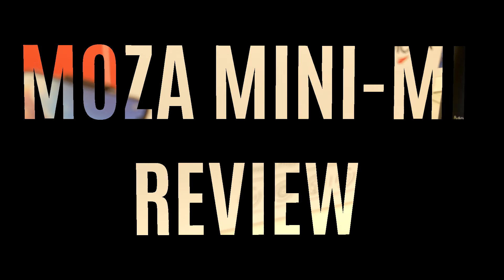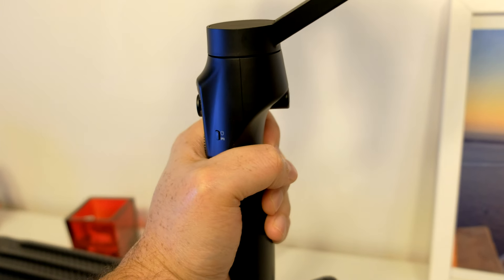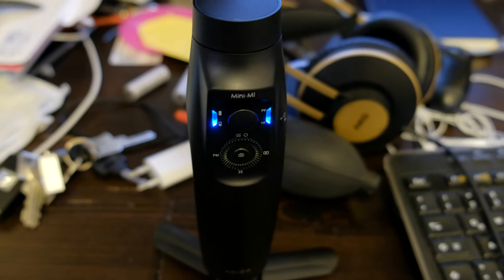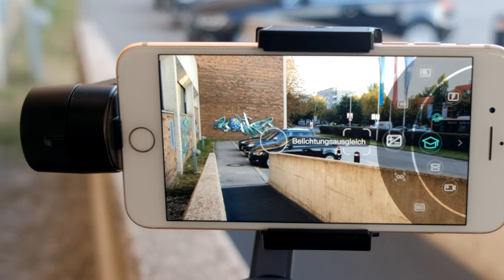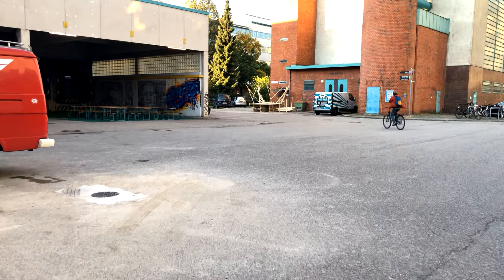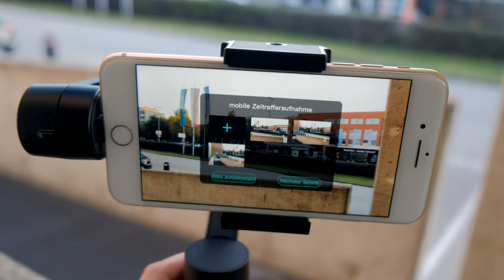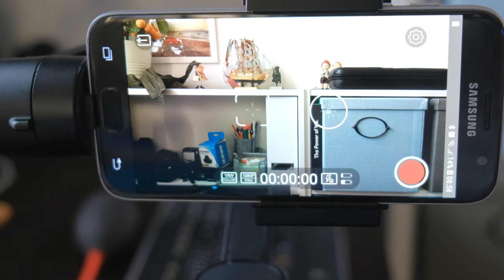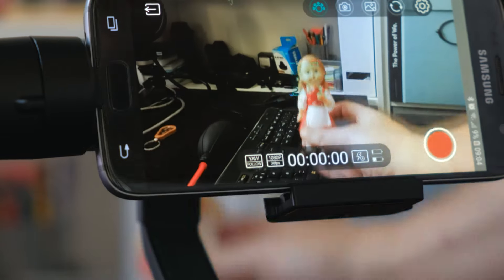Moza Mini Mi Review